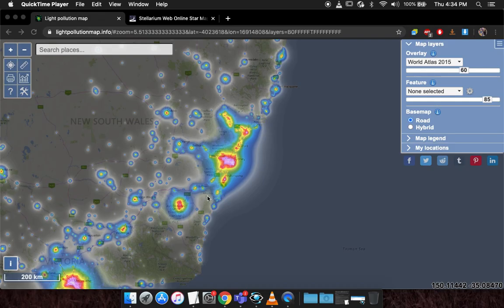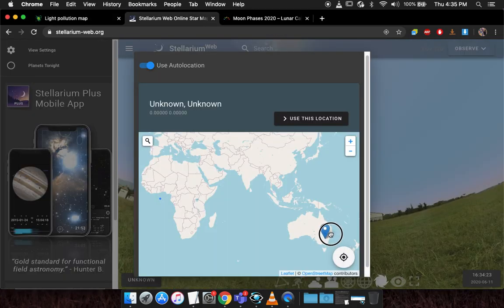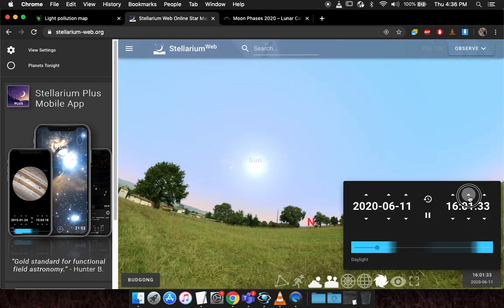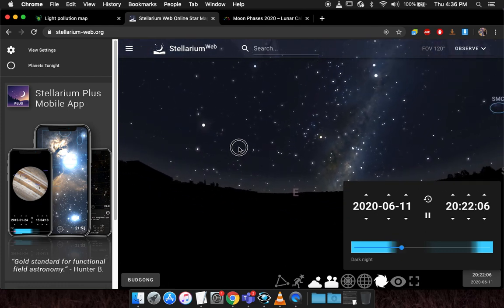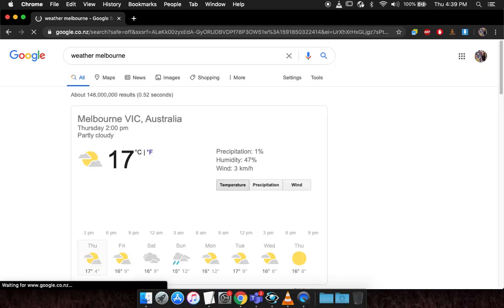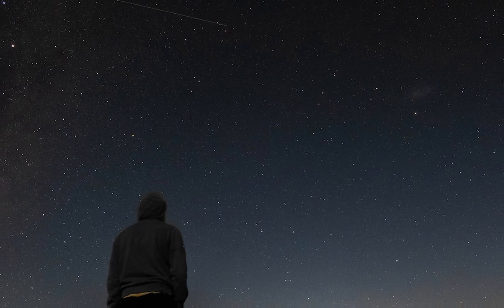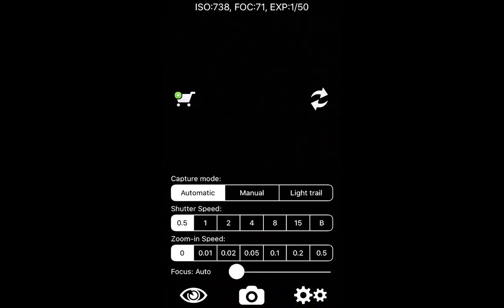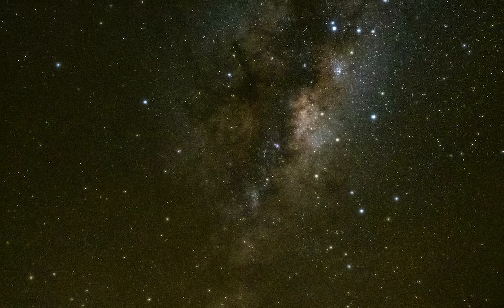How to Shoot the Milky Way on Any Phone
Here everyone, here is bit of an advanced tutorial on how to shoot the milky way on your smart phone. Hope you guys found the video to be useful, Leave any questions down in the comment section.